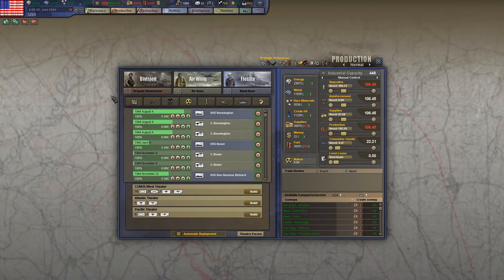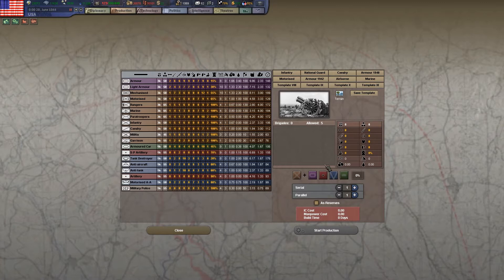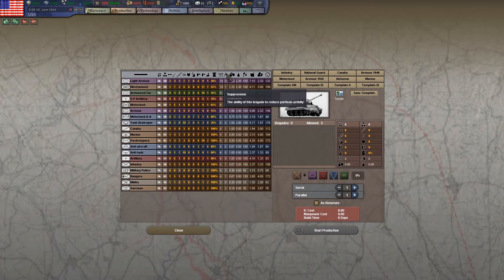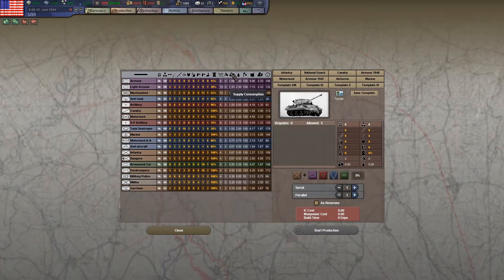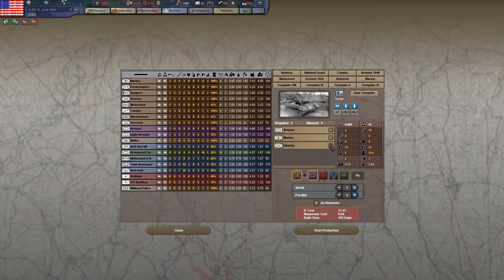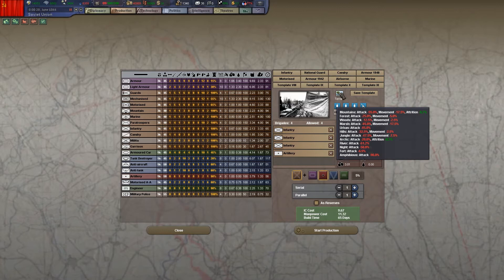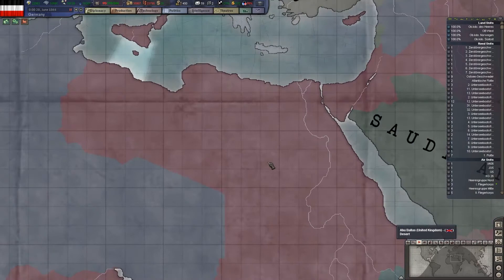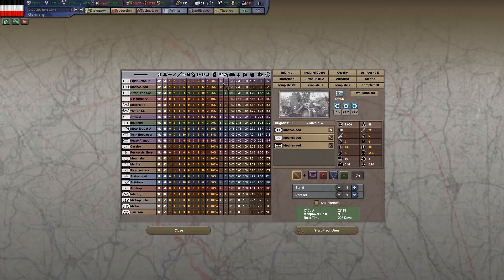Hearts of Iron 3 Tutorial - Episode 2 - Division Composition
This guide to HOI 3 Their Finest Hour is designed for beginner or intermediate players who want to have a better understanding of one of the most complex and interesting World War II grand strategy games of all time. I start with the most basics concepts, and will build up to specific strategies in subsequent episodes.

0:00 Introduction
1:30 The Division
5:30 Types of Brigades
7:10 Factors to take into consideration
8:18 Combined Arms
10:55 Strength and Organization
14:05 Combat Width
15:42 Softness,, Soft Attack and Hard Attack
17:20 Armor and Piercing Attack
18:50 Defensiveness and Toughness
19:22 Air Defence
20:10 Speed
21:20 Suppression
22:12 Terrain
25:00 Supply and Fuel Costs
17:15: Officer Costs
30:10: IC Cost and Build Time
31:35 Manpower Costs
32:53 Division Statistics
36:05 Infantry Division Composition
45:55 Rocket Artillery vs Artillery
47:50 Mobile Division Composition
56:40 Special Forces Division Composition
1:04:30 Armored Division Composition
1:17:00 Militia Division Composition
1:26:18 Combat Width Revisited
1:31:20 Corps Design